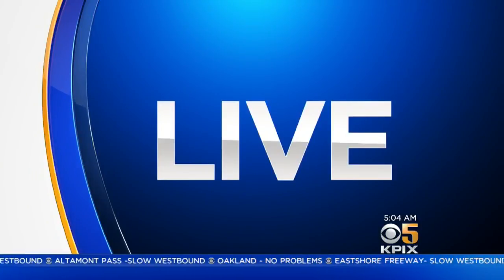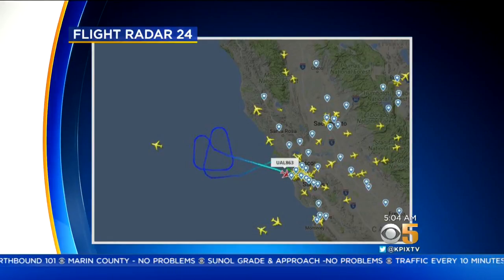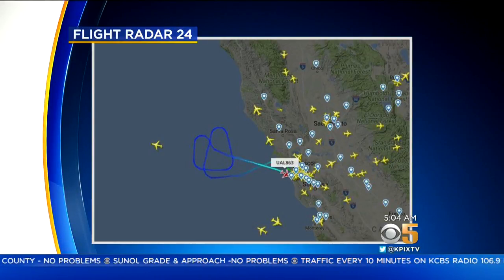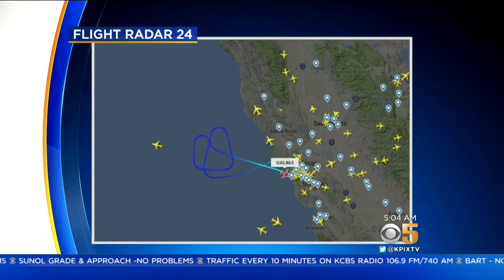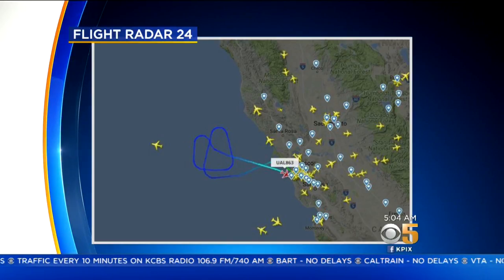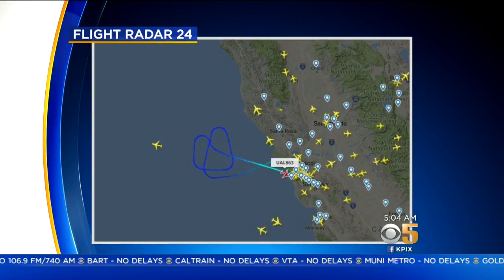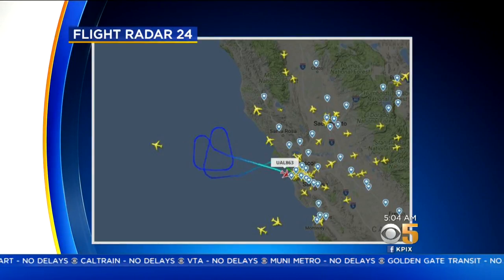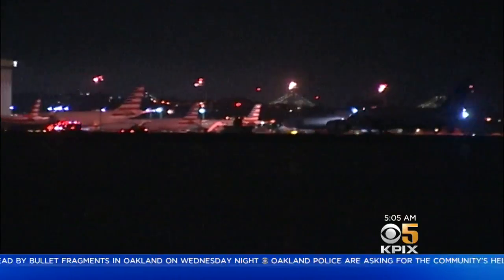United Airlines Flight To Sydney Forced To Return To SFO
United Airlines Flight 865 from San Francisco to Sydney, Australia was forced to return to SFO early Friday morning after passengers reported seeing flames coming out of the left engine. No one was injured. Anne Makovec reports. (7/13/18)